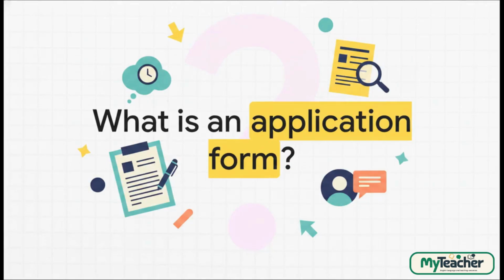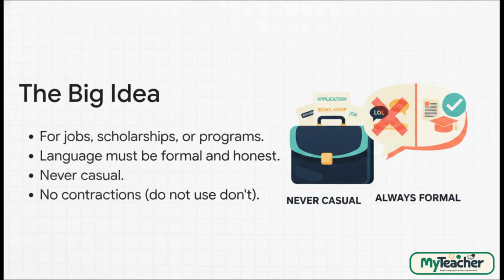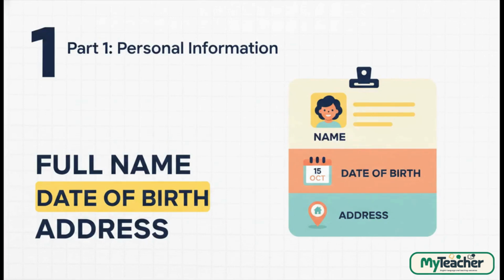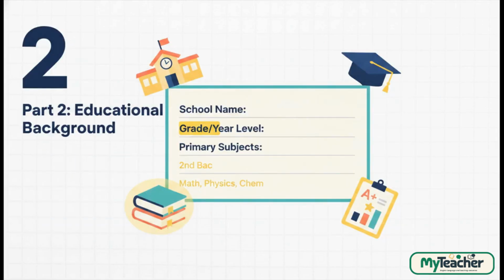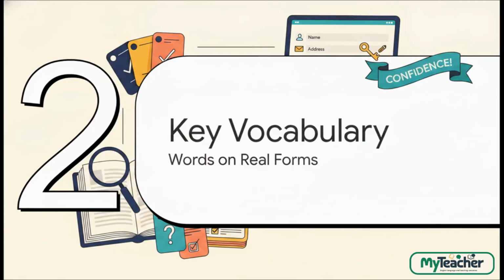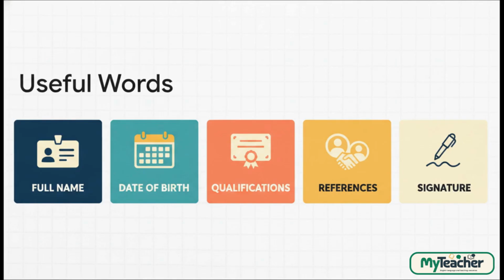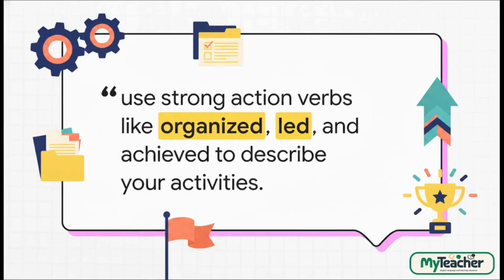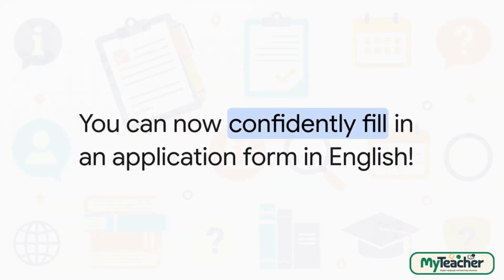How to Fill In an Application Form | 2 Bac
Learn to fill in an application form correctly — short, factual answers, the right vocabulary, and a strong "reason for applying" paragraph — for your 2 Bac exam.

In this lesson for 2nd Year Baccalaureate (الثانية باكالوريا) students — Unit 7 Writing — you'll learn:
- What the exam asks: short factual entries, NOT full sentences
- Personal information vocabulary (nationality, marital status, place of residence...)
- Education and qualifications vocabulary (diploma, field of study, grade obtained...)
- Skills and experience vocabulary (previous experience, availability, references...)
- The "reason for applying" paragraph — the one part that IS full sentences
- Useful phrases for a strong, specific reason for applying

Then test yourself with the practice questions, try the writing challenge, and download the free one-page summary to use for every application form task.

👉 Read the full lesson, practice, and get your free summary